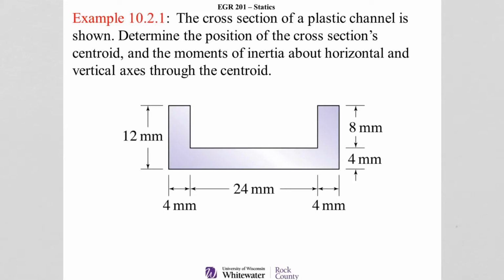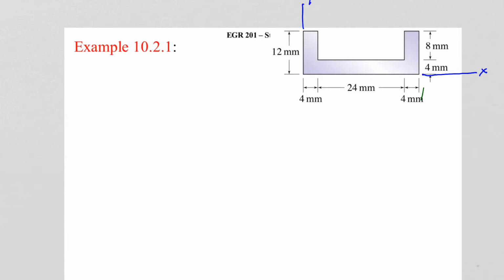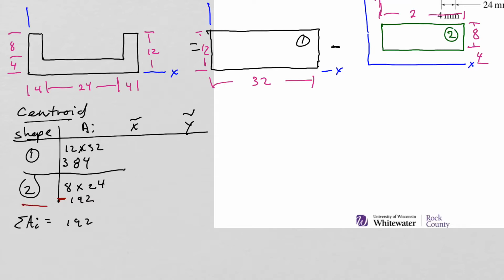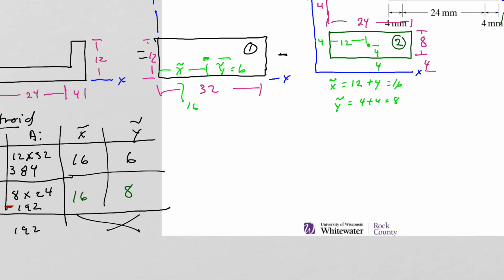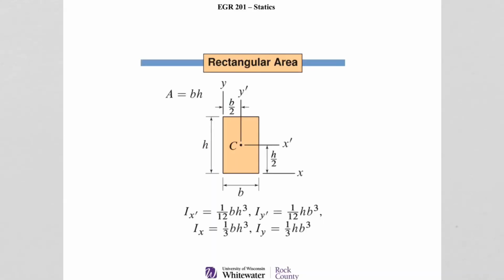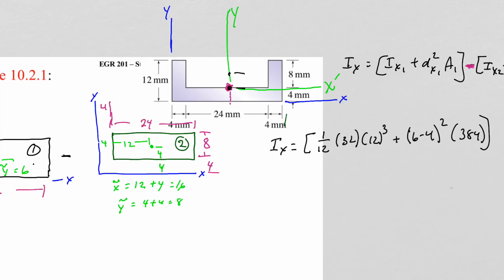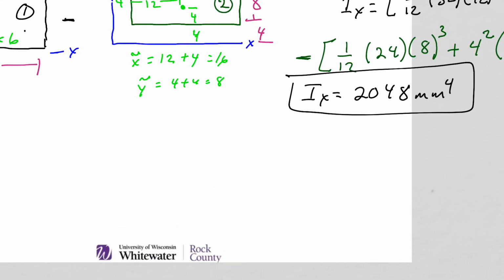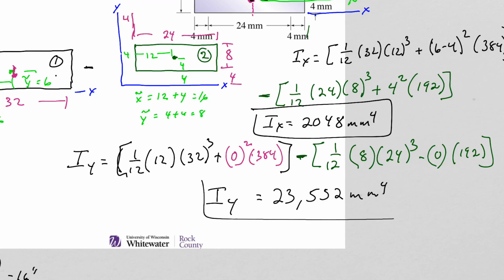Chapter 10.2 - Moments Of Inertia Parallel Axis Theorem - Example 1